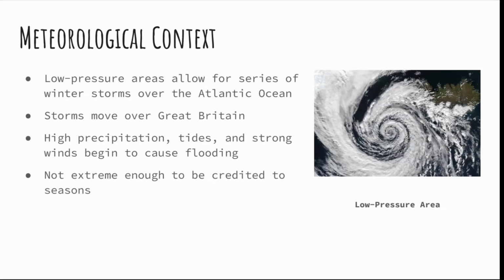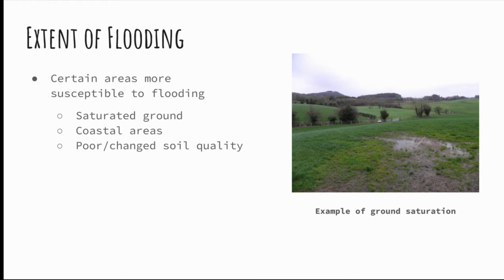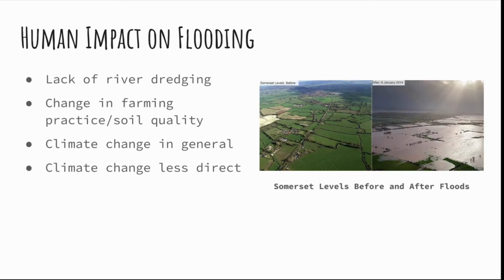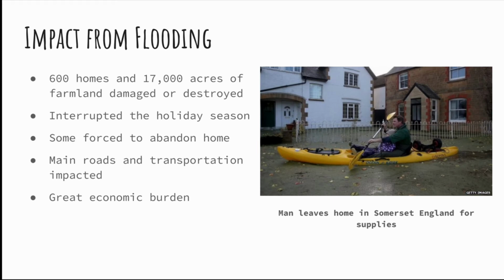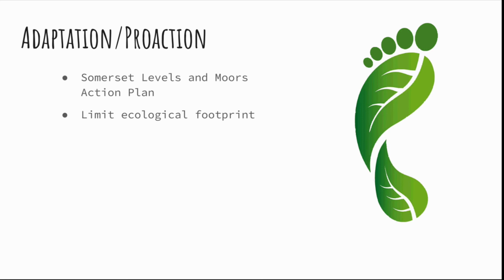Great Britain Winter Floods Group #2